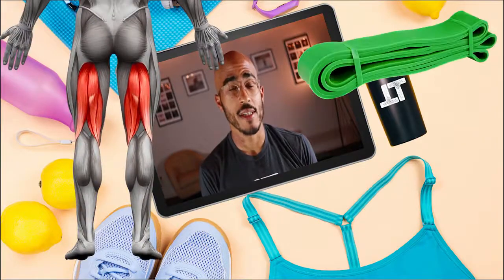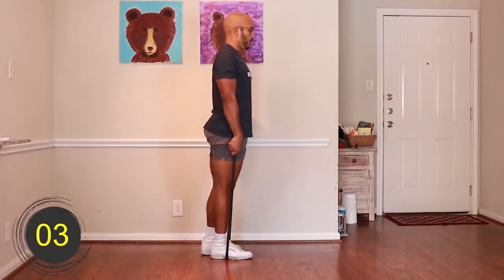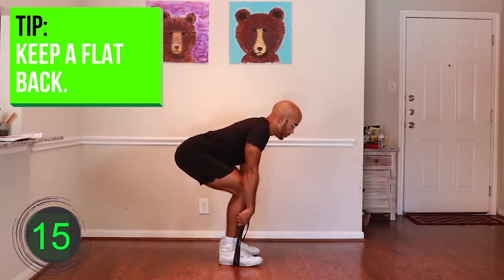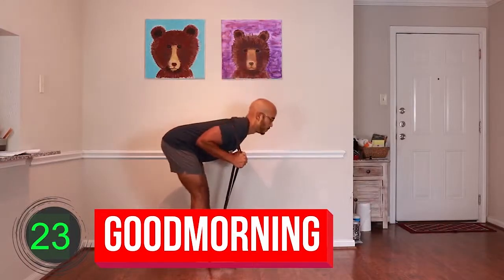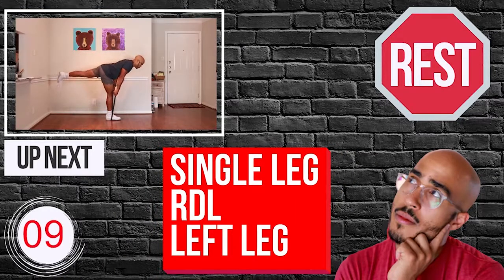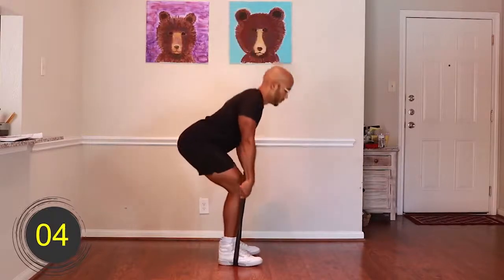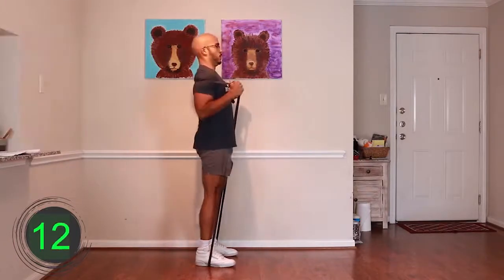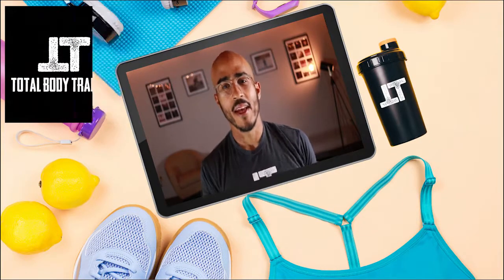9 Minute Resistance Band Hamstring Workout | Follow Along Workout | No Attachment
9 Minute Resistance Band Hamstring Workout | Follow Along Workout | No Attachment
QUESTION OF THE DAY: What is your favorite hamstring exercises?
TIME STAMPS:
0:05 Intro
0:05 Intro
0:39 How to Resistance Band Single Leg Romanian Deadlift
1:31 How to Resistance Band Single Leg Romanian Deadlift
2:06 How to Resistance Band Deadlift
2:52 How to Resistance Band Pause Squat
3:35 How to Resistance Band Good morning
Round 2
4:22 Resistance Band Single Leg Romanian Deadlift
5:13 Resistance Band Single Leg Romanian Deadlift 5:51 Resistance Band Deadlift 6:35 Resistance Band Pause Squat 7:17 Resistance Band Good morning
Resistance Band Full Body Workout | 12 Leg, Chest, Back & Ab Exercises | No Attachment
Links Products in this video: Total Body Training T-shirts, Sweatshirts, and Hoodies
Cash Ap: $totalbodytraining
The Resistances Bands I use
Resistance Band Door Anchor I use
The Dumbbells I use:
SOCIAL for Total Body Training
9 Minute Resistance Band Hamstring Workout | Follow Along Workout | No Attachment
How to do this Hamstring Workout
This resistance leg workout is comprised of 5 different leg exercises. You will do the exercises for 30 secs and then take a 15 sec break in between each set. You will do the workout for 2 rounds and that point you are welcome to repeat the workout again for a 3rd or 4th round. In order to repeat the workout, you will have to start the video from the start.